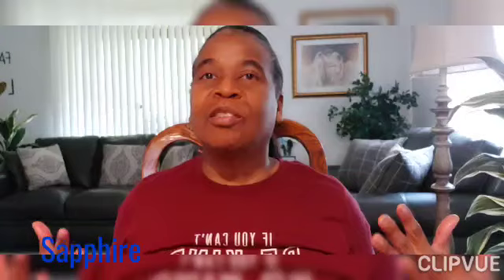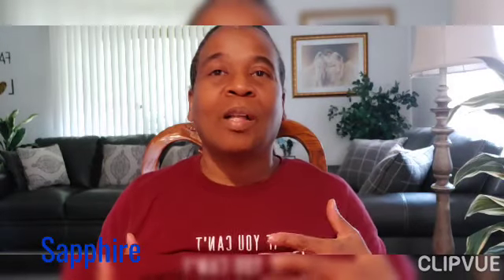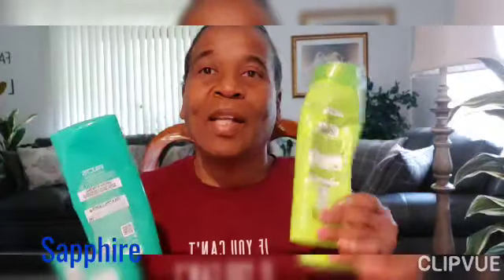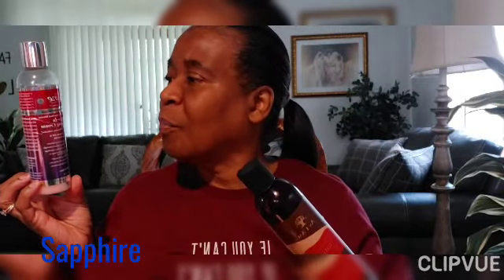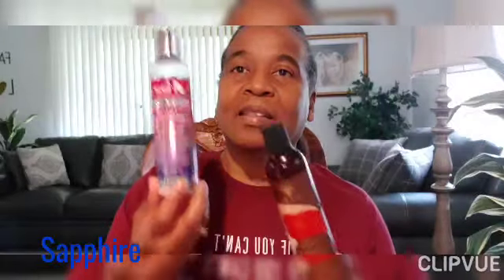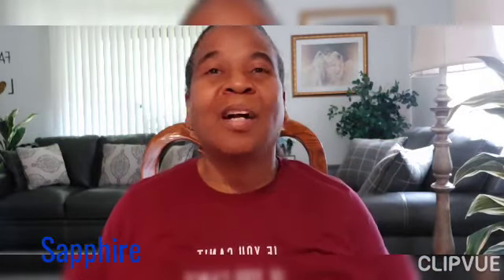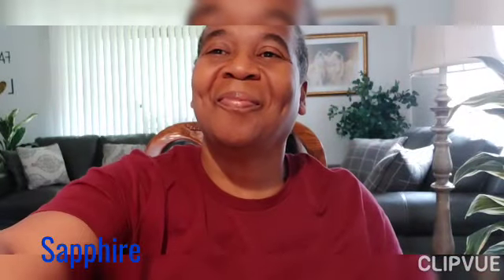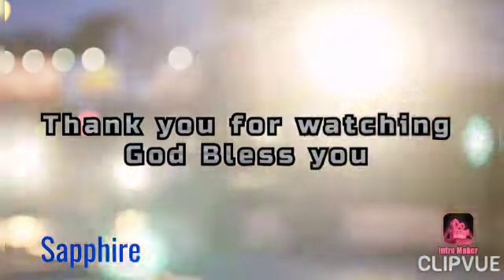Empties|Changes in my hair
Created by Clipvue

Hello Everyone 👋🏽
welcome, welcome, welcome back to a another video.
So today I'm showing everything I used up
and Talking about changes in my routine and how I use my products and also stretching out my relaxer a little longer...

I would not be transitioning or texlaxing..
I Love my relaxed hair and it's healthy and strong!...
  I will be bringing back the character leave in conditioner my hair seems to love that because it allow it to be soft And free and smooth and it smells pretty :)

 Like I said in previous videos. I have been doing a lot of reading and also researching on products, and  how they work and why I am using them, and how to use them. so it's always best to read your labels and figure out why you're buying certain products to put on your scalp and your hair. Continue to be consistent with your products. and also read labels and please do your research, I stress this all the time through out my videos! please do your research for the better care of your hair...
 Bank you all so much for watching God-bless you🙏🏽💋